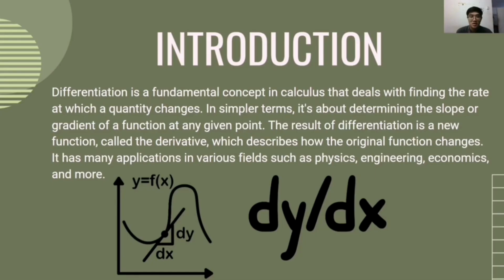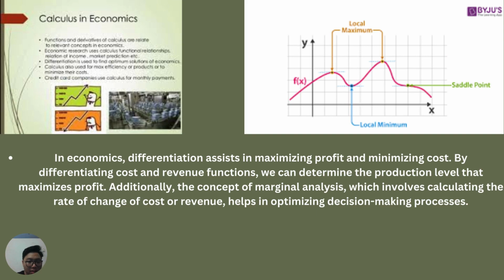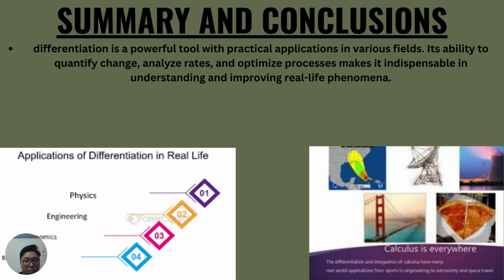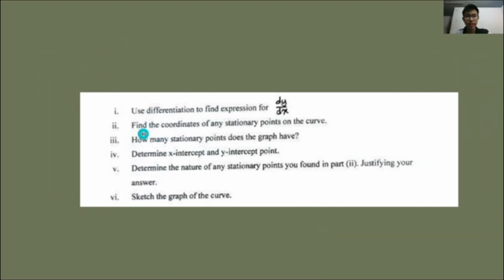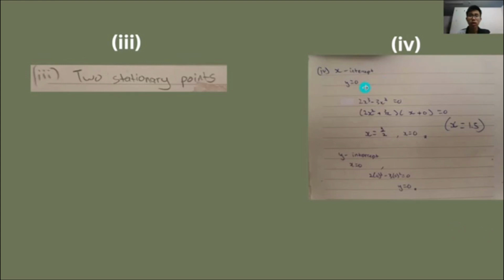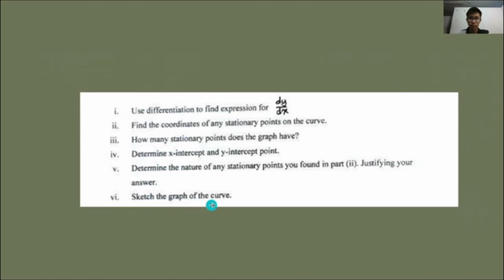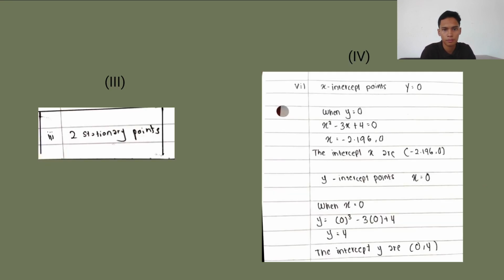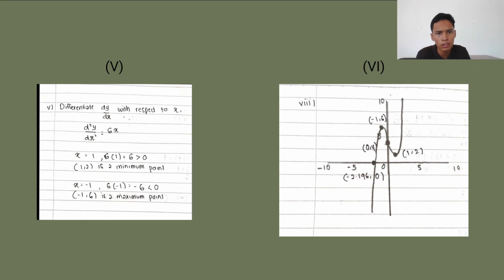DBM20023 SESI II 2024 PUO GROUP 3 PRESENTATION 1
01DAD23F1001
01DAD23F1003
01DAD23F1006
01DAD23F1013